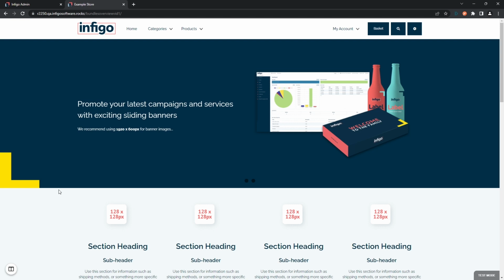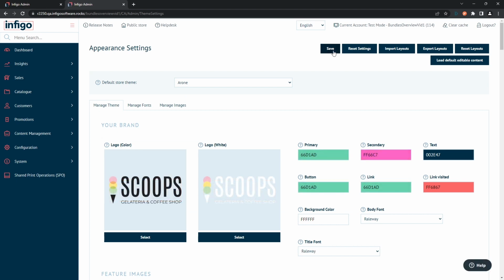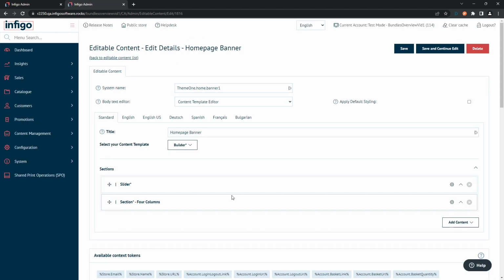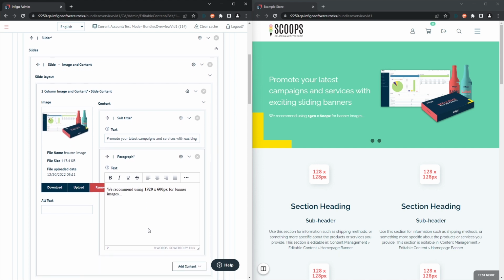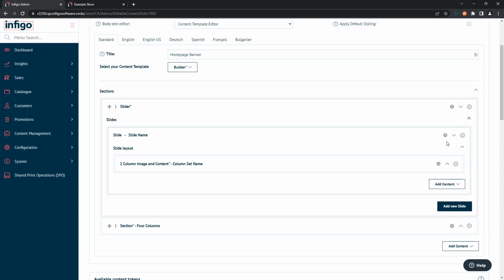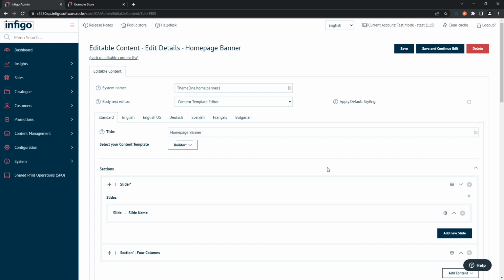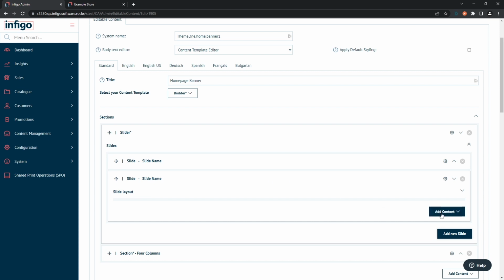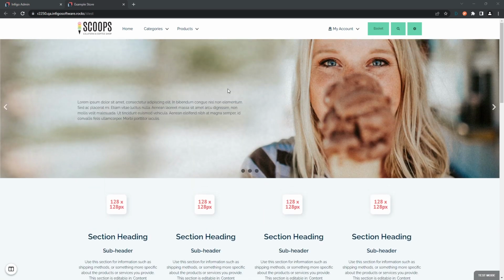Introducing Content Templates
Content_Templates_Launch_001